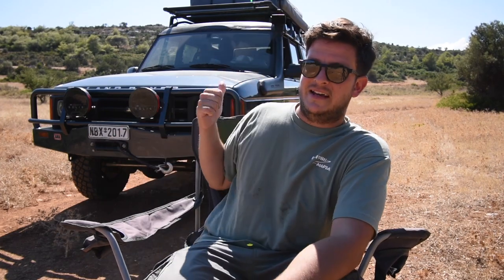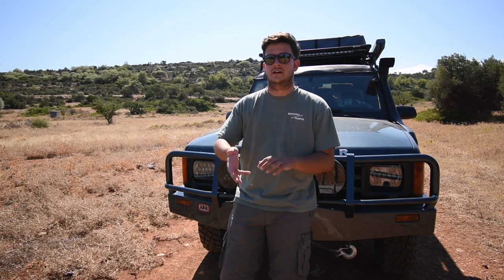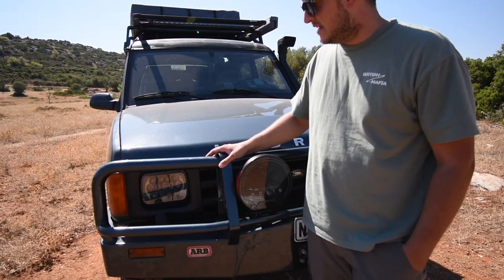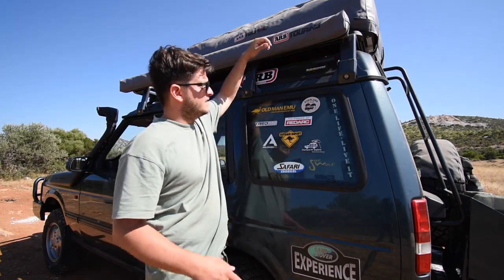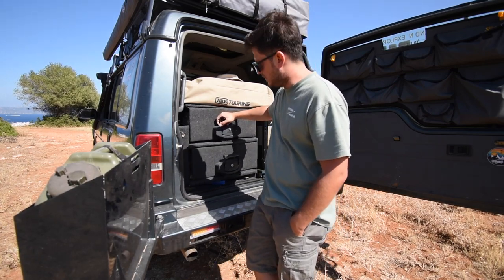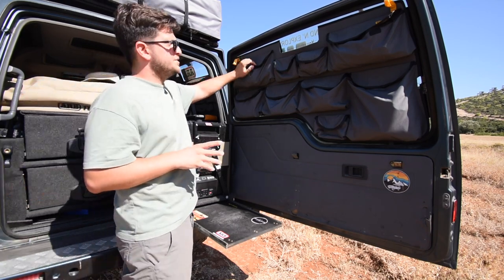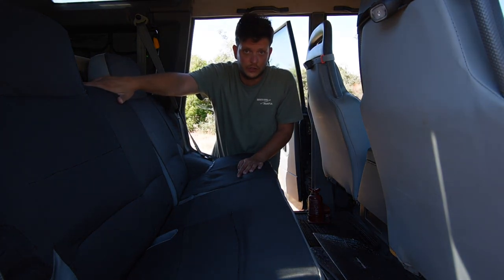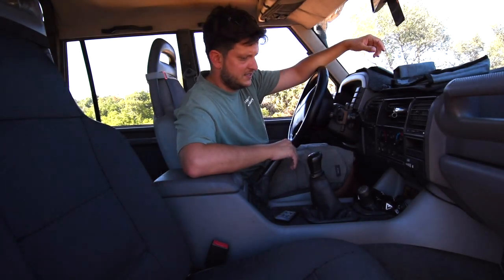Land Rover Discovery 1 Overland Build | Walk Around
Doing a walk around of my 1996 Land Rover Discovery 1 built for overland travel; on a windy day.

0:00 Intro
0:52 The Disco
1:33 Front End, Lights, Winch
2:27 Snorkel, Suspension, Tyres
3:31 Roof Rack, Tent, Awning
4:12 Rear End, Rear Interior Build
6:41 12V System
7:27 Drivers Compartment
7:53 Outro

''Overland More, Explore More''

Special Thanks to:
ARB 4X4 Europe